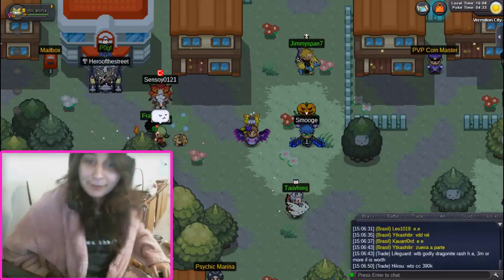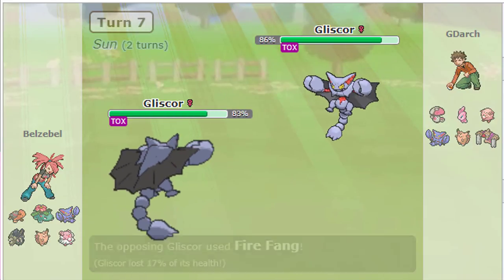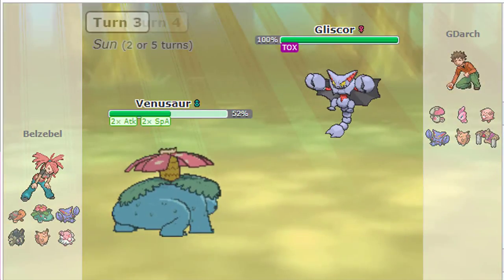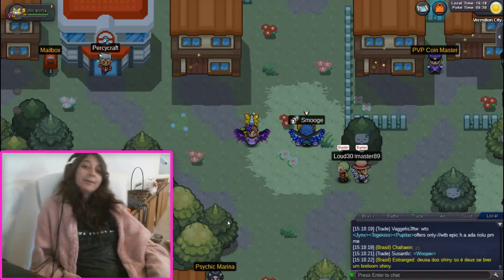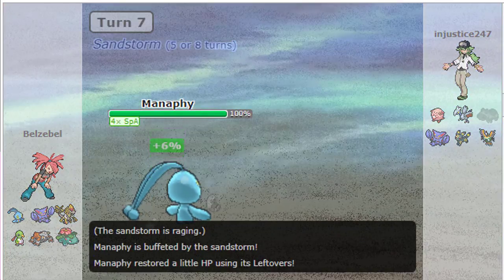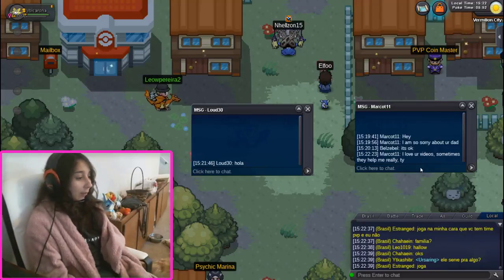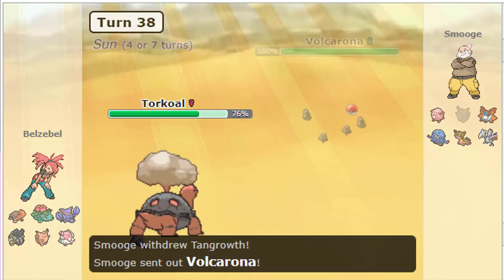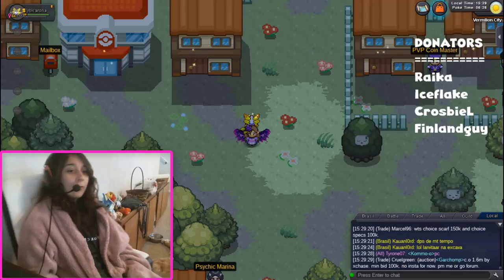HOW TO BEAT STALL - Featuring Smooge [Showdown & PRO]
A lot of people have been asking me to make a video on how to beat stall. I decided to invite Smooge, the stall king, to the video so we can talk about it.

PRO - Pokemon Revolution Online